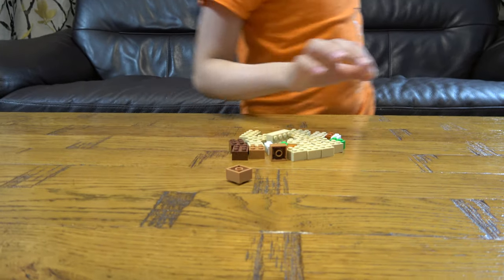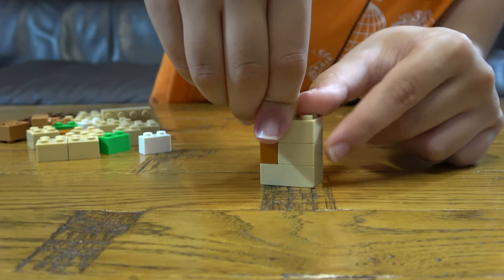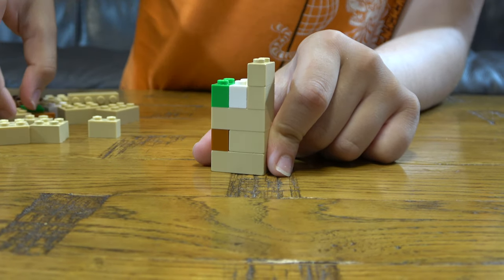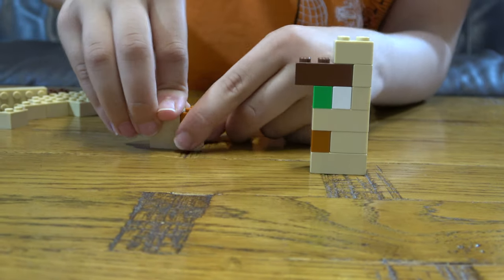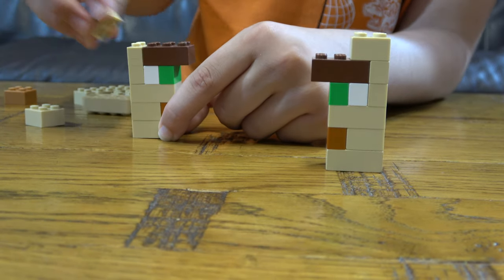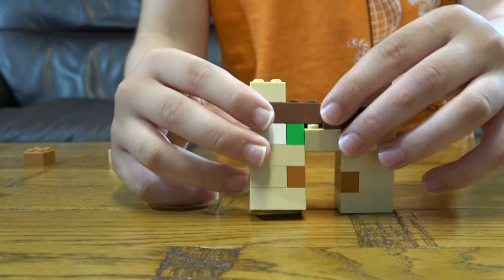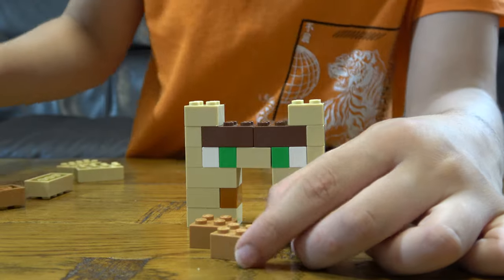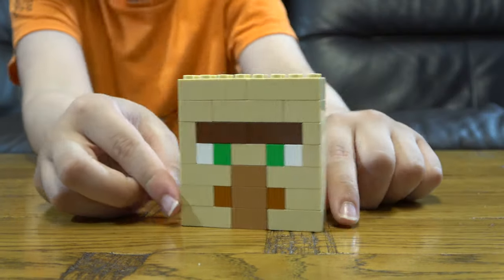Building a Lego Minecraft Villager Head in 4K